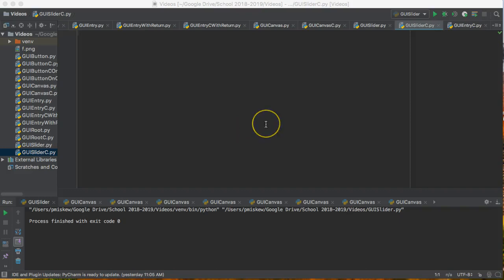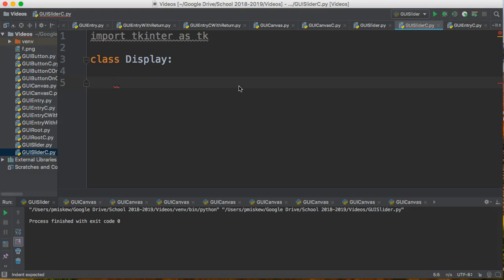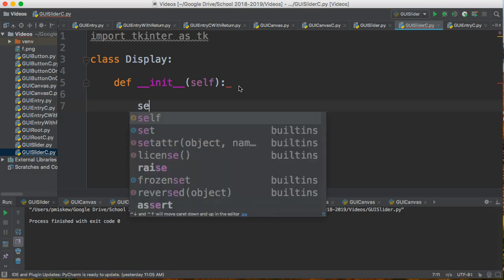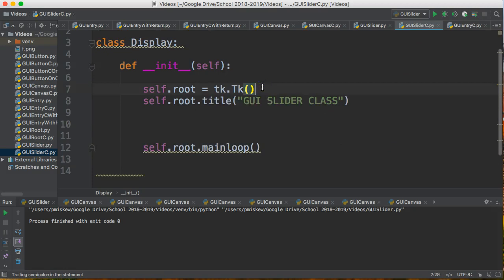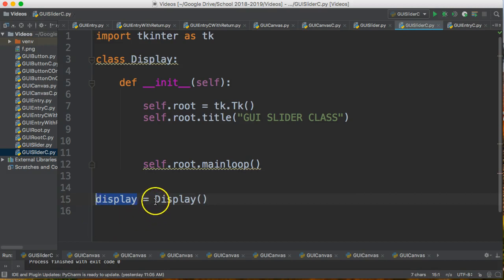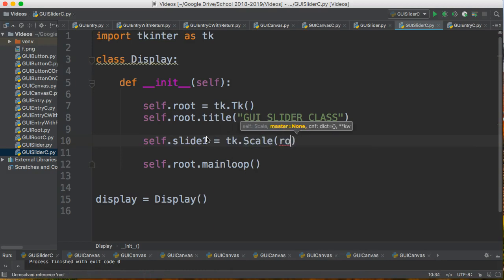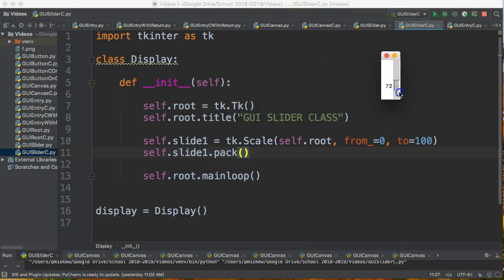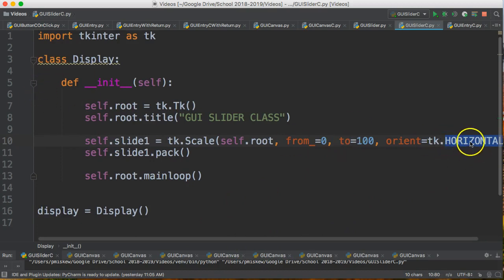PYTHON3 TKINTER - GUI SLIDER (CLASS)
This video shows how to create a slider using tkinter setting up the main window as a class